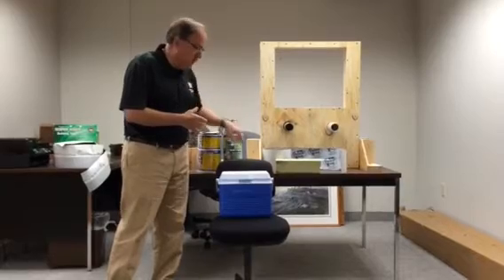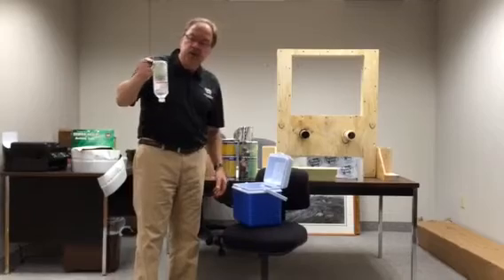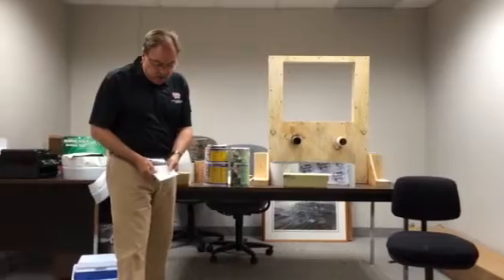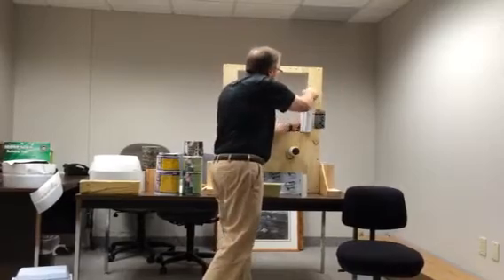Protecto Wrap Training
Mike Seifert gives a short presentation on window tape.